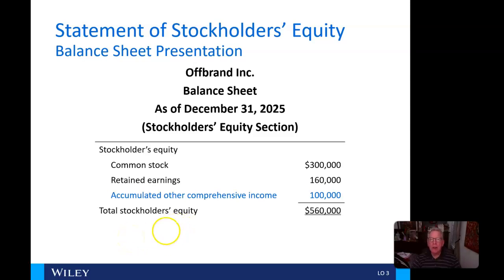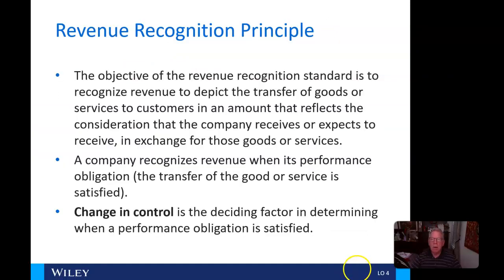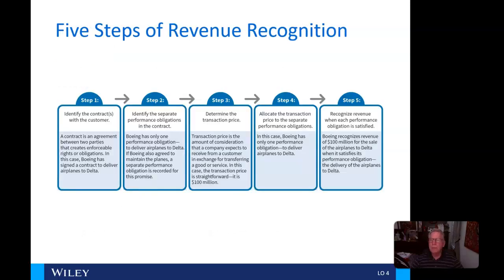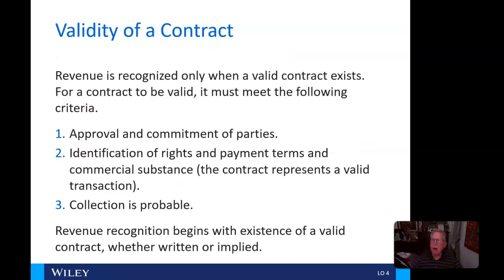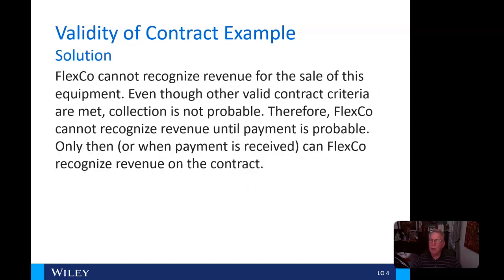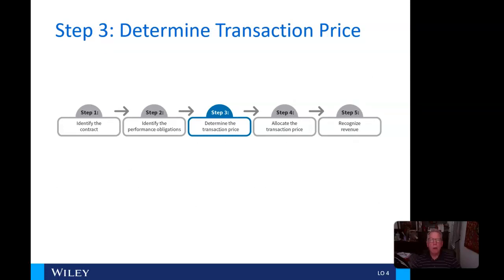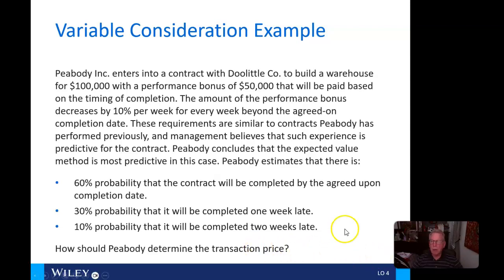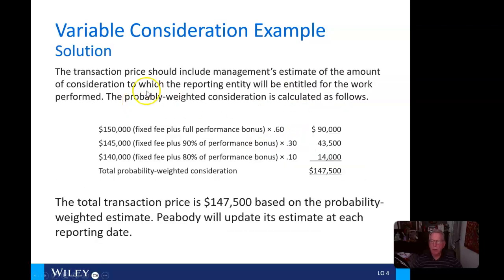Intermediate Acctg. I-Chapt. 3-#4